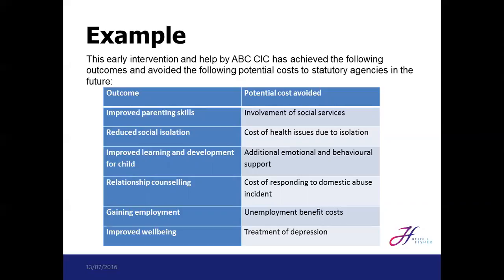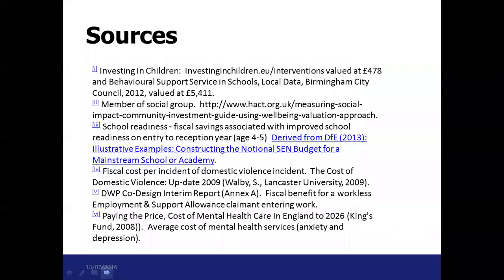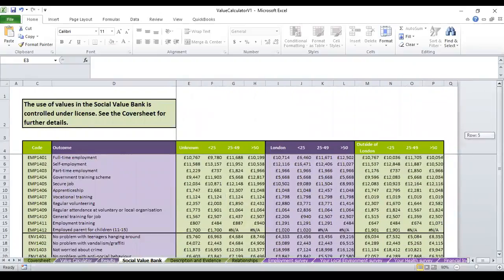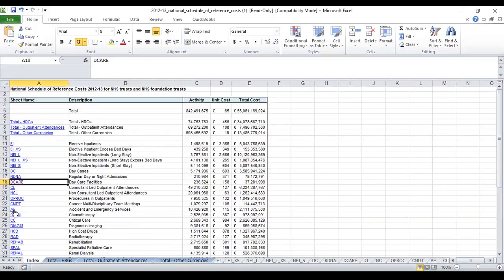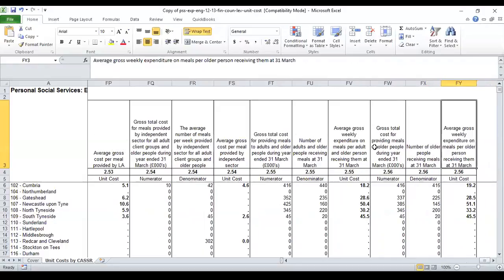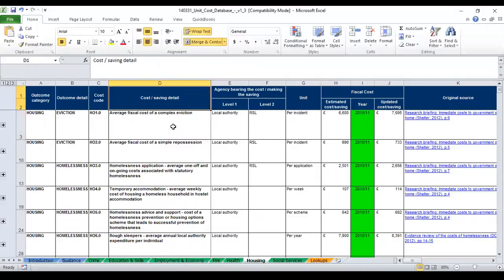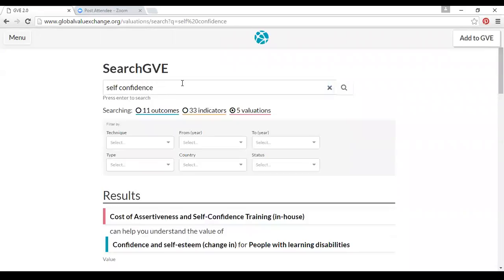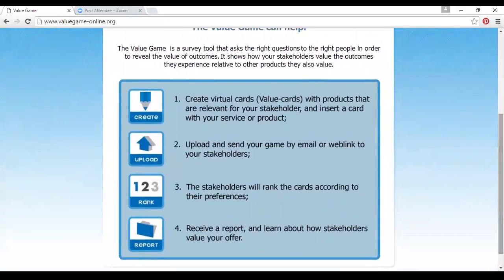Social Impact Measurement Webinar 5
Webinar 5 is about using financial data in your social impact reports, and shares sources of data for potential savings to statutory agencies.